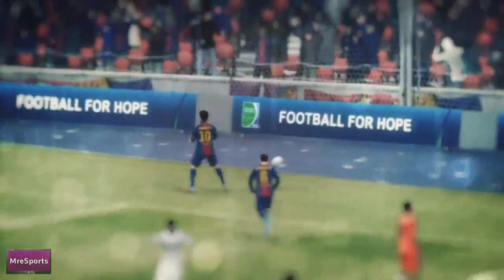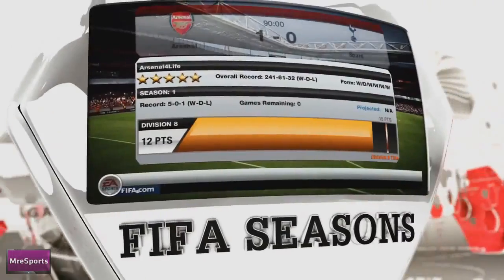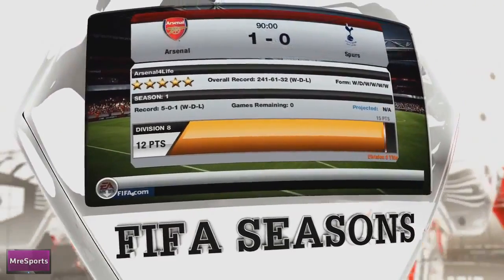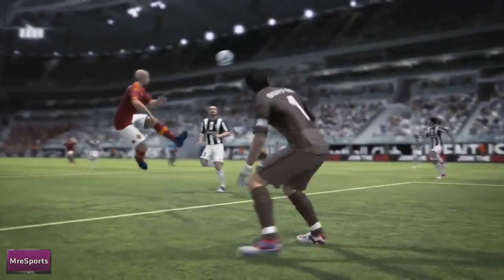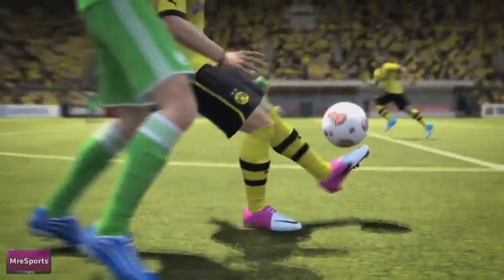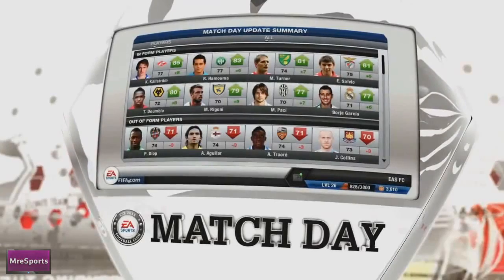FIFA 13 Gamescom Trailer Breakdown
Thoughts and Breakdown for the FIFA 13 Trailer